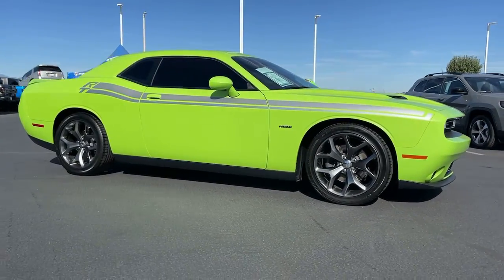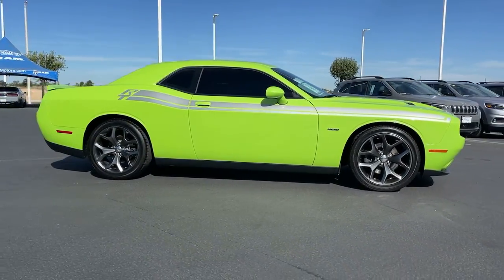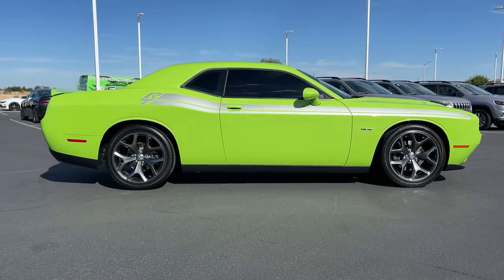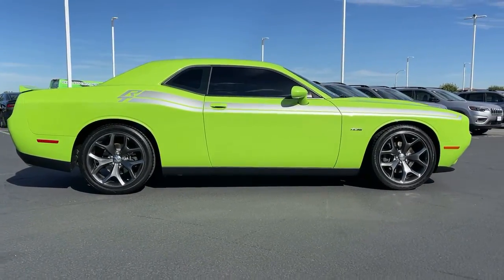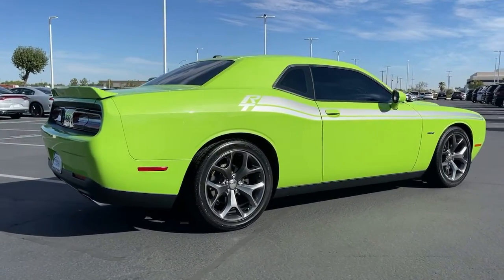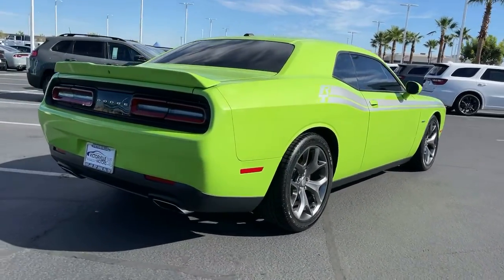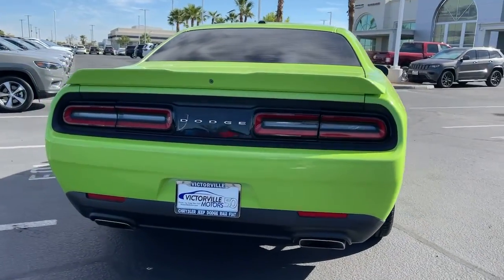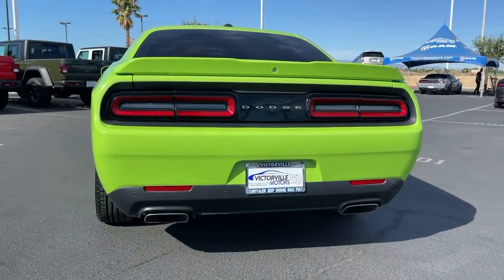2015 Dodge Challenger Victorville, High Desert, Hesperia, Apple Valley, Adelanto, CA 2J7042A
Sublime Pearl Coat Used 2015 Dodge Challenger available in Victorville, California at Victorville Motors. Servicing the High Desert, Hesperia, Apple Valley, Adelanto, CA Area.

Victorville Motors
14617 Civic Dr

CARFAX One-Owner. Odometer is 44354 miles below market average!